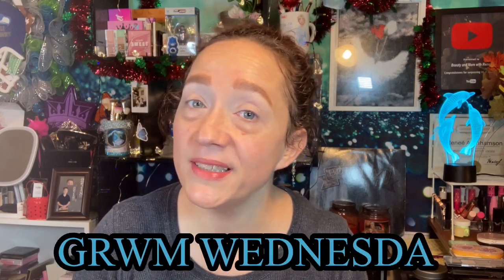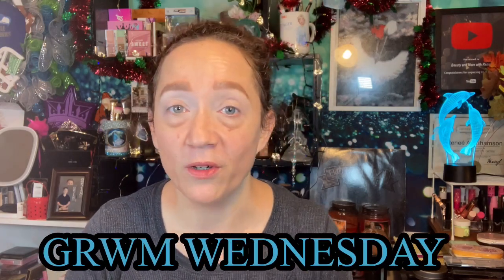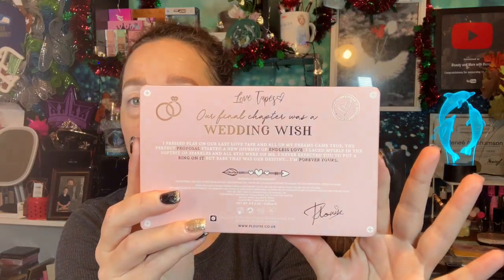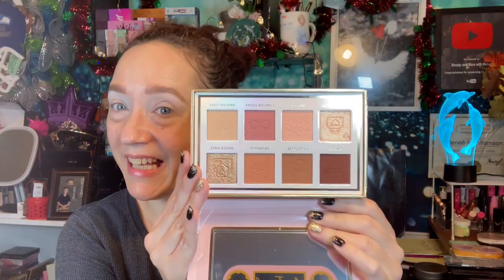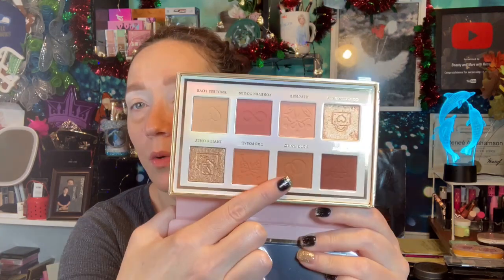GRWM WEDNESDAY COLLAB WITH @KatBlue USING PLOUISE WEDDING WISH PALETTE FROM BIZYBEAUTYCUSTOMS PR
WELCOME TO GRWM WEDNESDAY COLLAB WITH @KatBlue! KAT AND I DO THIS WEEKLY, JUST A LITTLE CHIT CHATTING WHILE WE DO OUR MAKEUP!

Happy Mail
Friend Mail 🥰🥰🥰

Gourmande Girls
Save 10% with NayNay10